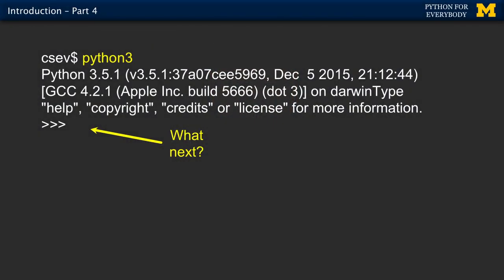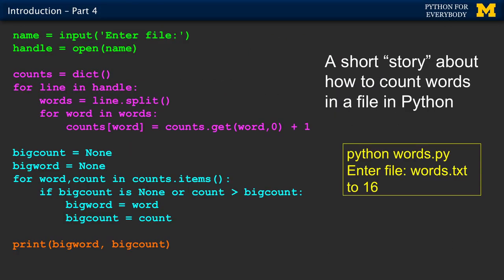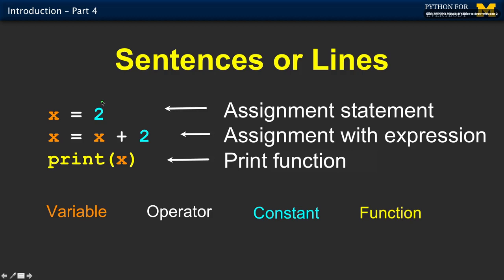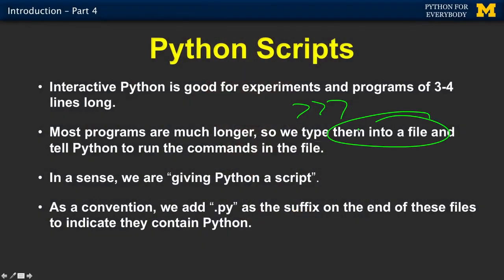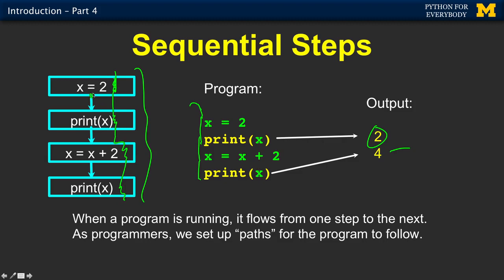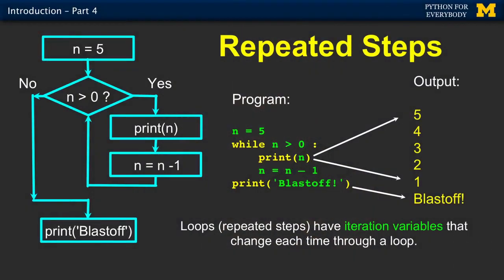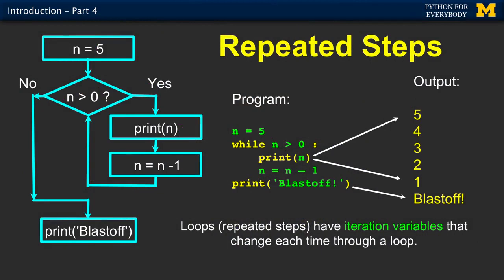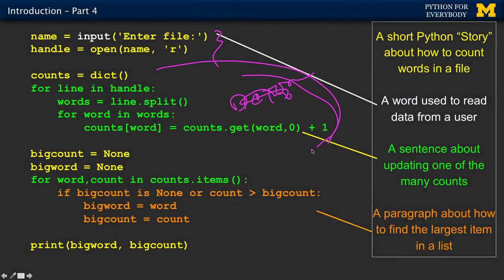Writing Paragraphs of Code | loop |while | if| conditional statements of python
o welcome back. Now we're going to start learning about the Python language and you can think of this as talking to Python itself. And it turns out that there is a way on most computers - whether it's a Windows computer and command line or a Macintosh or Linux box - to get Python started. And if you just run Python, it will take, interactively, commands that you can type. And you have to type "python" at this chevron prompt, is what we call it, but this also sort of fits into what next. So Python is like "Okay. I'm here. I can handle any Python statement you can send me. I'm ready to do whatever it is that you want to do. I don't know what to do. I need you to tell me what to do." And so you can type a series of statements in Python. And so the first statement that you might type is an assignment statement; x equals 1. And so what is going on here? Now this, this assignment statement is something that often confuses people when they move from math to programming. An equal sign sort of has a direction to it; it's an arrow. It really is saying "Dear Python, you've got a lot of memory - you've got a lot of memory. Take a little tiny piece of that memory and remember it and name it x. I might use that - I'm going to use that later - and stick a 1 in it." So this is sort of like stick 1 in a spare place in memory and name it x. print (x) says, go take whatever that spare bit of memory was and bring it back out and tell me what I put in it. Now, it's kind of redundant, but usually you're doing something more complex than this. Put something in memory and then take it back out; that's the first thing. Now what this is doing is this is an expression and that says take whatever's in x, which is a 1, and then add 1 to it, which becomes 2, and then stick it back in x. So that adds 1 to x and then we print that out and it's a 2 and then we quit. Now if you type wrong things here, you're going to get syntax errors. And Python is just going to tell you, you know, syntax error, syntax error, syntax error, and away you go. But this is us talking to Python. So what do we say to Python? You can almost think of this as like writing an essay where you start - and if you think back, you started learning an alphabet and then you used that alphabet to produce words and then used the words to produce sentences and then you combined sentences to make paragraphs, which then make a story. And we're going to do the same kind of thing. This is the program that we're ultimately going to write. And don't worry about understanding what this story does. We'll talk about this later, we're going to come back to this many times throughout the course